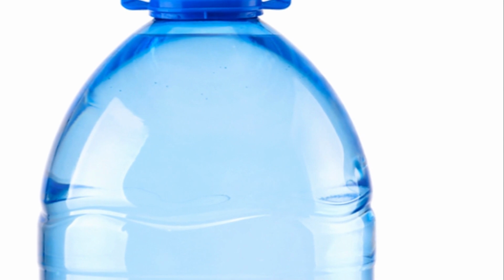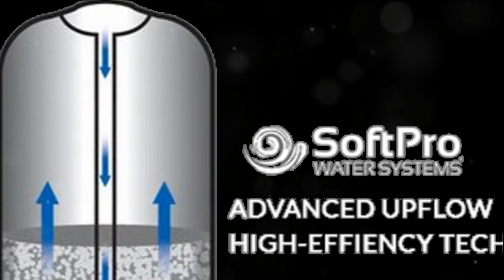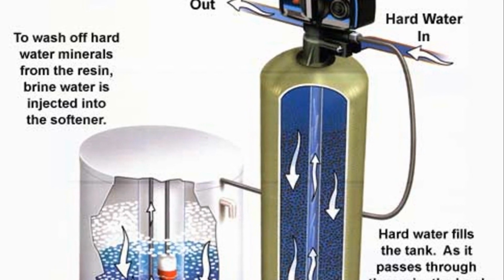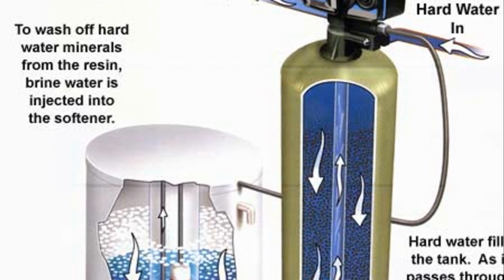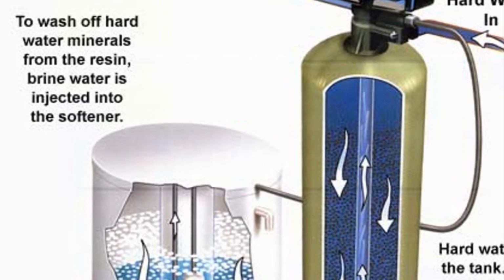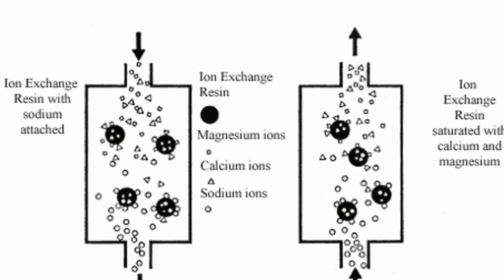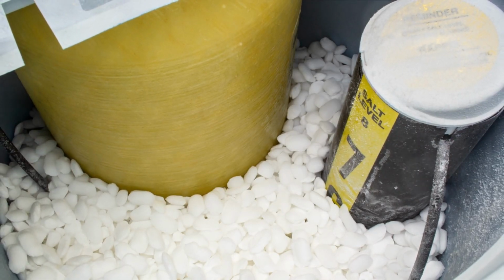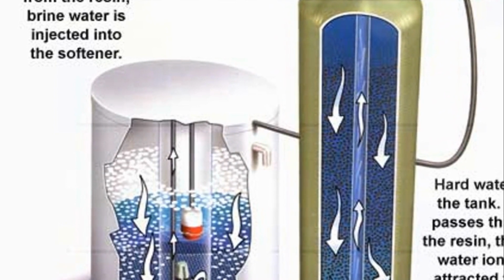Undestanding Water Softener Terminology: A Comprehensive Guide for Beginners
Water softeners play a crucial role in addressing hard water issues in many homes. However, understanding the terminology associated with these systems can sometimes feel like navigating a foreign language. To help you make sense of it all, let's dive into the key terms and concepts you'll encounter when dealing with water softeners.

Key Terminology

Hard Water:

Water containing high levels of dissolved minerals, primarily calcium and magnesium.
Measured in grains per gallon (gpg), with levels above 7 gpg generally considered hard.
Effects include soap scum buildup, difficulty lathering, dry skin and hair, and reduced appliance lifespan.
Soft Water:

Water with low mineral content, typically less than 7 gpg.
Soft water lathers easily, leaves skin and hair feeling softer, and extends the life of appliances.
Water Softener:

A device that removes hardness minerals from water, typically using a process called ion exchange.
Ion Exchange:

A chemical process that exchanges hardness minerals for sodium ions, resulting in softer water.
Resin:

Bead-like material within a water softener that holds the sodium ions used for ion exchange.
Brine Tank:

A tank that stores salt for regenerating the resin.
Regeneration:

The process of flushing hardness minerals from the resin and recharging it with sodium ions, typically using a brine solution.
Other Important Terms:

Bypass Valve: Allows water to bypass the softener for certain uses, such as watering plants.
Grains per Gallon (GPG): A unit of measurement for water hardness.
Salt-Based Softener: The most common type of water softener, using salt to regenerate the resin.
Salt-Free Softener: Uses alternative methods to reduce hardness, such as electromagnetic fields or Template Assisted Crystallization (TAC).
Dual-Tank Softener: Has two resin tanks for continuous softening.
Single-Tank Softener: Has one resin tank that alternates between softening and regeneration.
Capacity: The amount of water a softener can soften before needing regeneration, measured in grains.
Efficiency: The amount of water used per grain of hardness removed.
Maintenance: Regular tasks required to keep a water softener functioning properly, such as refilling the salt tank and cleaning the resin.